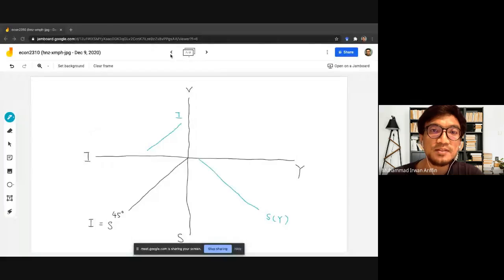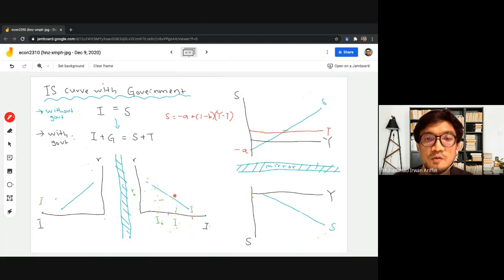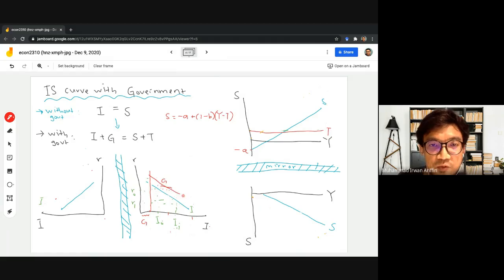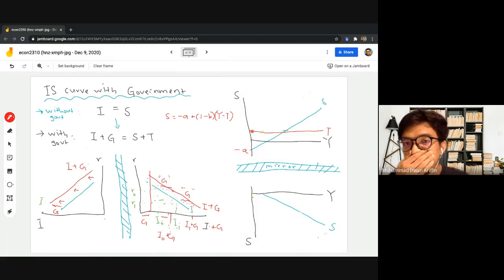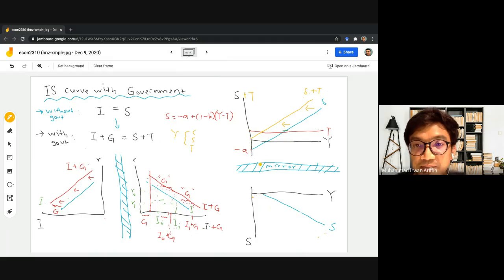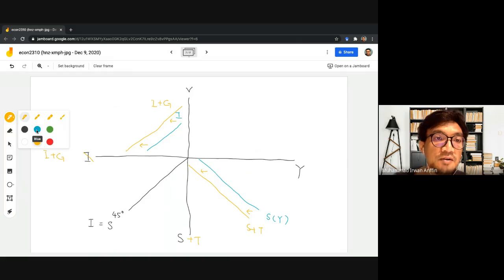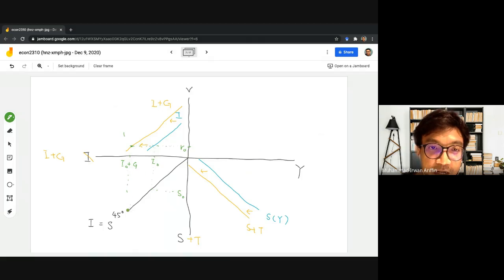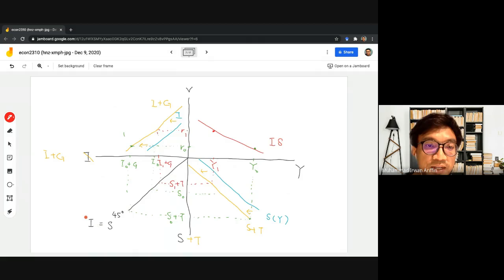IS Curve - Adding Government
This video shows how to add Government in the construction of the IS curve in the Simple Keynesian Model.